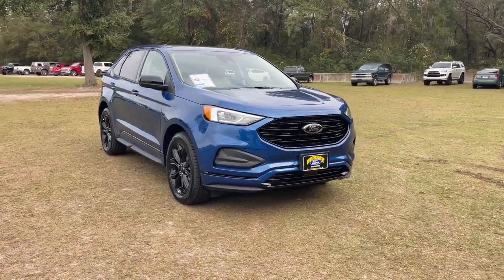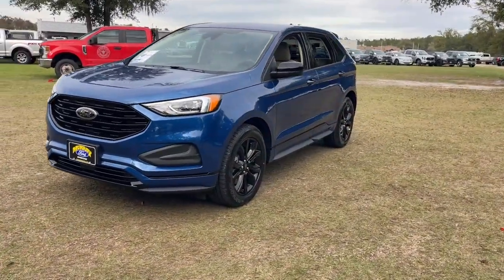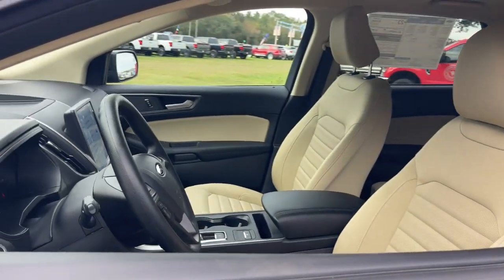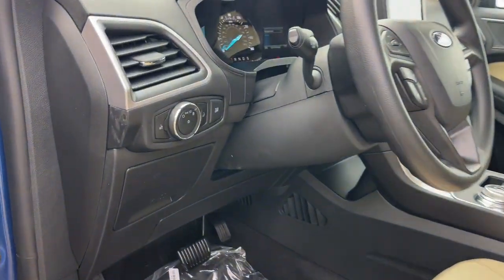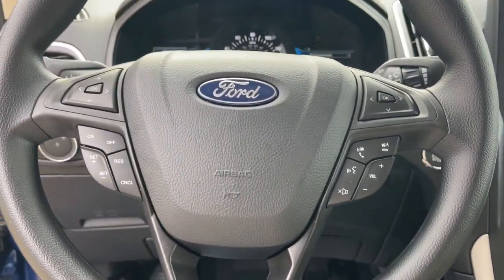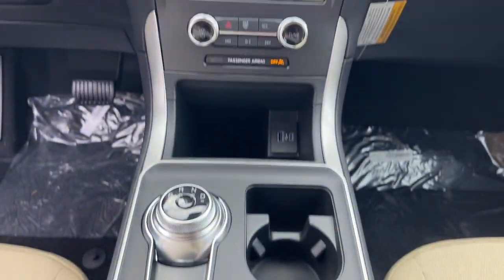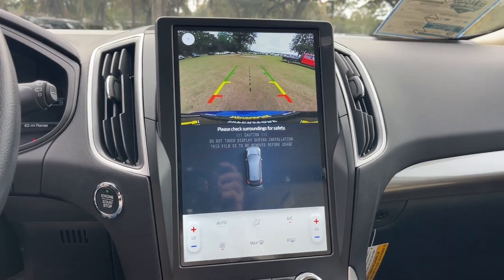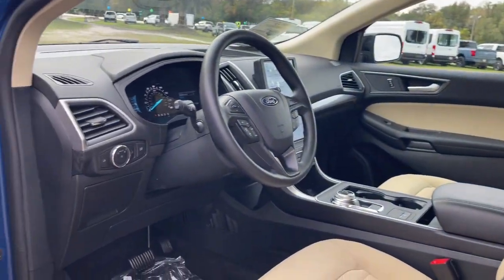2024 Ford Edge Jacksonville, Orange Park, Gainesville, Ocala, Lake City, FL RBA66402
Blue Metallic New 2024 Ford Edge SE available in Starke, Florida at Murray Ford Superstore. Servicing the Jacksonville, Orange Park, Gainesville, Ocala, Lake City, FL area.

13447 US Hwy 301 S

Atlas Blue Metallic 2024 Ford Edge SE 200A EcoBoost 2.0L I4 GTDi DOHC Turbocharged VCT AWD ~~SHAZAM~~ *15 YEAR /150000 COMPLEMENTARY WARRANTY AT NO ADDITIONAL COST* ~MARKET VALUE PRICING (MVP) WE SHOP THE MARKET DAILY TO MAXIMIZE YOUR SAVINGS~ ~BLUETOOTH WIRELESS CONNECTION~ *KEYLESS ENTRY* *FULL POWER WINDOWS LOCKS & MIRRORS* ~BACK UP CAMERA~ *CRUISE CONTROL* *PREMIUM WHEELS* *STEERING WHEEL CONTROLS* Edge SE 200A 4D Sport Utility EcoBoost 2.0L I4 GTDi DOHC Turbocharged VCT 8-Speed Automatic AWD Atlas Blue Metallic Dune w/Cloth Bucket Seats 3.80 Axle Ratio 4-Wheel Disc Brakes ABS brakes AM/FM radio: SiriusXM with 360L Auto High-beam Headlights Automatic temperature control Black Appearance Package Black Badges Black Grille & Surround Black Mirror Caps Black Painted Lower Bodyside Molding Black Painted Skid Plate Body-Color Front & Rear Bumpers Brake assist Bumpers: body-color Cloth Bucket Seats Compass Delay-off headlights Driver door bin Driver vanity mirror Dual front impact airbags Dual front side impact airbags Electronic Stability Control Emergency communication system: SYNC 4 911 Assist Equipment Group 100A FordPass Connect Four wheel independent suspension Front anti-roll bar Front Bucket Seats Front Center Armrest w/Storage Front dual zone A/C Front reading lights Fully automatic headlights Illuminated entry Knee airbag Low tire pressure warning Occupant sensing airbag Outside temperature display Overhead airbag Overhead console Panic alarm Passenger door bin Passenger vanity mirror Power door mirrors Power steering Power windows Rear anti-roll bar Rear Parking Sensors Rear reading lights Rear seat center armrest Rear window defroster Rear window wiper Remote keyless entry Speed control Speed-Sensitive Wipers Split folding rear seat Spoiler Steering wheel mounted audio controls SYNC 4A w/Enhanced Voice Recognition Tachometer Telescoping steering wheel Tilt steering wheel Traction control Trip computer Variably intermittent wipers Wheels: 19 High-Gloss Black Painted Aluminum.brbrPriced below KBB Fair Purchase Price! 21/28 City/Highway MPGbrbrbr15 Year 150000 mile warranty at no cost applies to all vehicles excluding Transit Vans DRW Trucks any SVT Models or lifted/modified Trucks. All vehicles will have a $899.00 dealer fee added to the total sale price (excludes AZD and X plan customers). Taxes tag and title fees will be added to all vehicles in accordance with state laws of customers registering address. Price includes: $1500 - Retail Bonus Cash. Exp. 04/02/2024